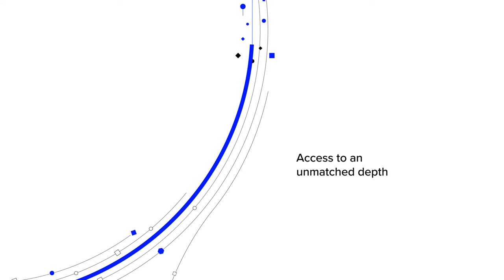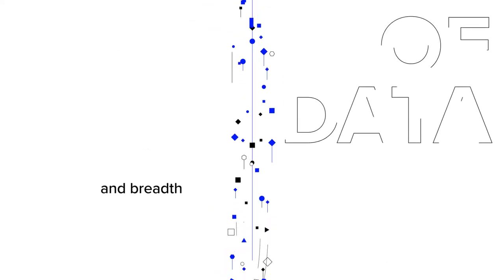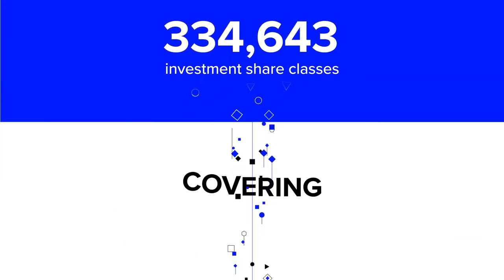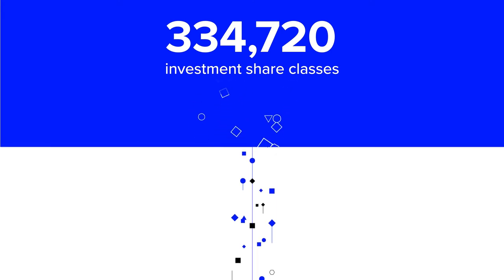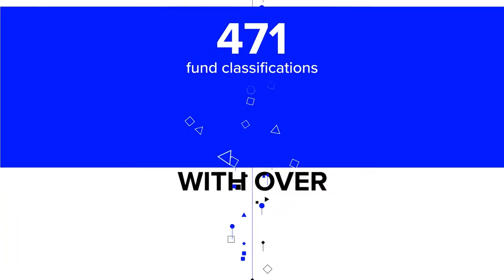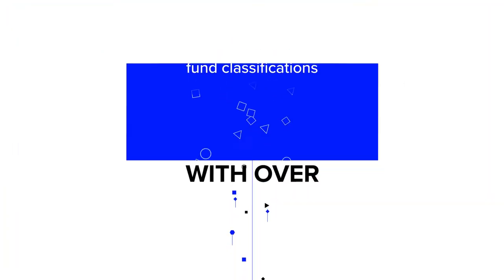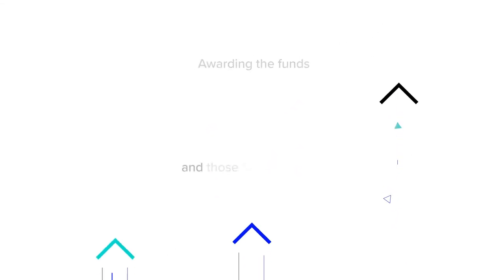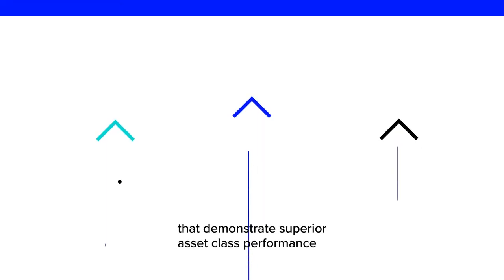Refinitiv Lipper Fund Awards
Refinitiv Lipper Fund Award winners have excelled in providing consistently strong, risk-adjusted performance relative to their peers. The merit of the winners is based entirely on objective, quantitative criteria. This, coupled with the unmatched depth of fund data, results in a unique level of prestige, and ensures the award has lasting value.

Refinitiv Lipper data covers more than 330,000 share classes in 86 countries. The Lipper Leader ratings are available for mutual funds registered for sale in 47 markets.